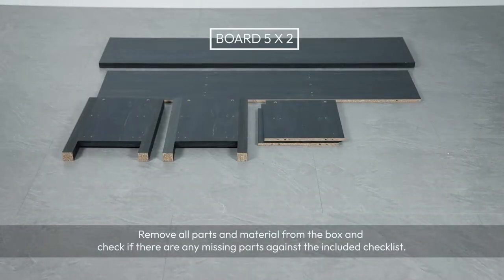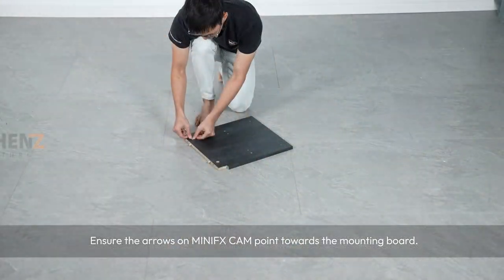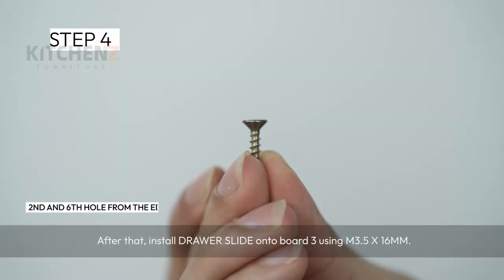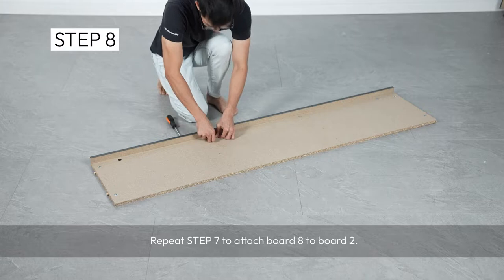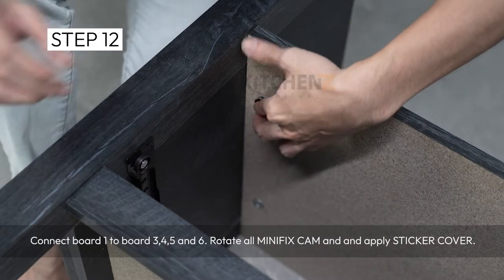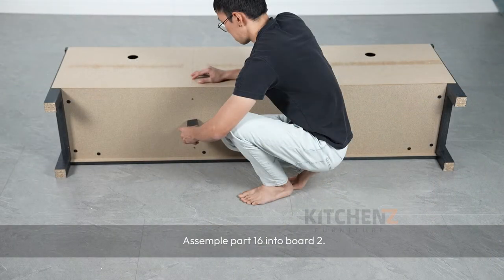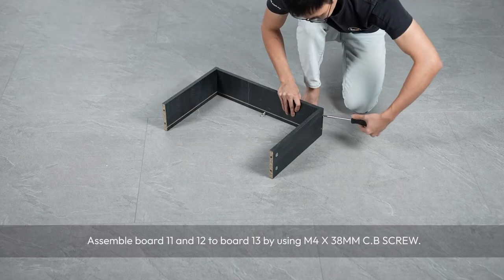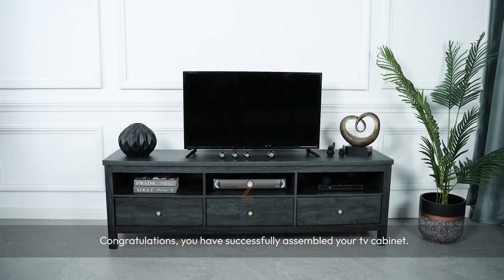KitchenZ | Installation Guide | Akara Series 6Ft Tv Cabinet Tv Console | HMZ-FN-TV-A1839-DG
Installation guide for Akara Series 6Ft Tv Cabinet Tv Console ( HMZ-FN-TV-A1839-DG)

Timeline
0:17: Step 1 Insert MINIFIX BOLT in board 1,3 and 4.
0:37: Step 2 Insert WOOD DOWEL in board 5.
0:40: Step 3 Insert MINIFIX CAM in board 5.
1:03: Step 4 Insert WOOD DOWEL and MINIFIX CAM on board 6.
1:24: Step 5 Install DRAWER SLIDE onto board 3.
1:40: Step 6 Install DRAWER SLIDE onto board 3.
1:46: Step 7 Attach board 7 to board 1.
2:01: Step 8 Attach board 8 to board 2.
2:07: Step 9 Attach board 8 to board 5.
2:25: Step 10 Connect board 2 to board 5.
2:31: Step 11 Attach board 3 and 4 to board 2 and 6.
2:43: Step 12 Connect board 1 to board 3,4,5 and 6.
3:11: Step 13 Attach board 9 to entire body.
3:40: Step 14 Insert MINIFIX BOLT into board 10 and 13.
3:56: Step 15 Assemble board 11 and 12 to board 13.
4:08: Step 16 Attach board 15 to 13. Then attach board 14.
4:10: Step 17 Attach board 10 to board 11, 12  and 15.
4:16: Step 18 Install DRAWER SLIDE on board 11, 12.
4:22: Step 19 Fix knob on board 10.
4:34: Step 20 Repeat step 14 - 19.
4:37 Congratulations!

We have more, office furniture, household furniture, gaming chairs and tables, you name it. Please do not hesitate to follow us at,

Do not forget to subscribe us for more videos coming in the future, we are always ready to serve you with our best, as what we always say, 'Making Better Living Affordable'. our best, as what we always say, 'Making Better Living Affordable'.